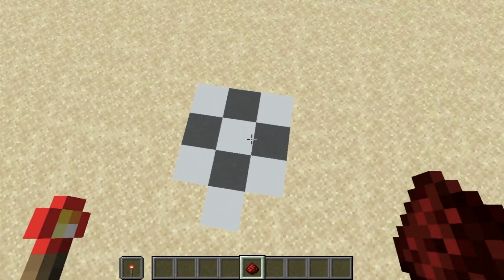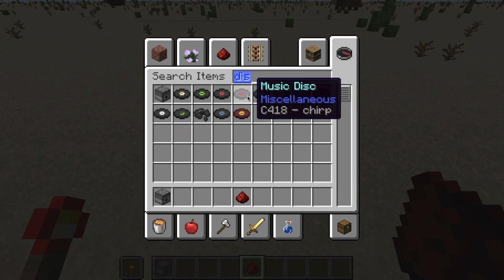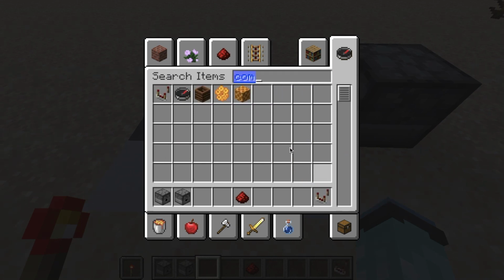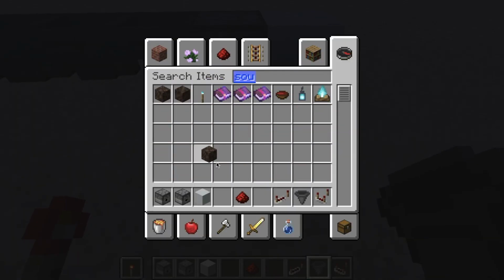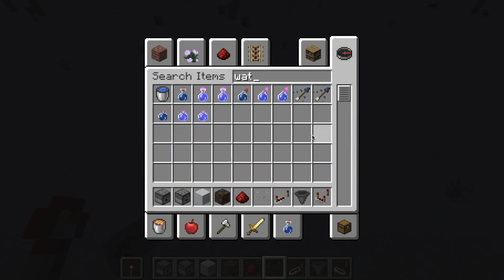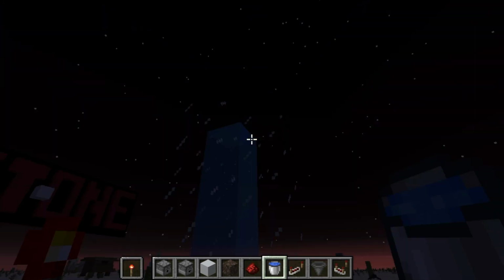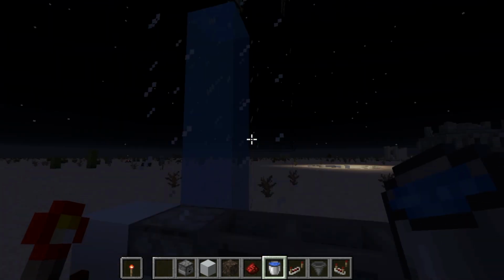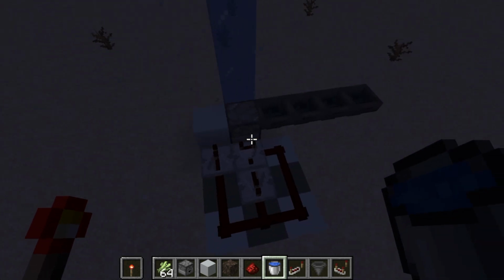Tutorial—1.15+/1.16+ Infinite Dropper/Dispenser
Today I will demonstrate how to build a super-fast cheap infinite dropper or dispenser, which only drops/dispenses if there are items in the dropper or dispenser to help keep your server or world running smoothly and not being endlessly tormented by ticking noises. If you need another tutorial on something, if you ask, I can guarantee I will showcase and post a tutorial on it.